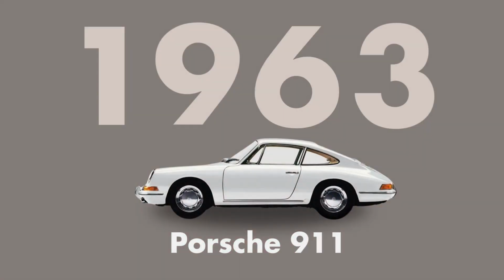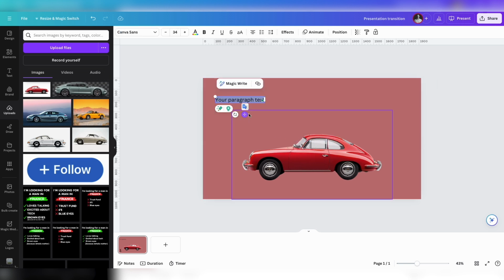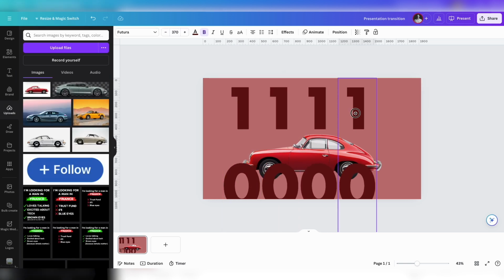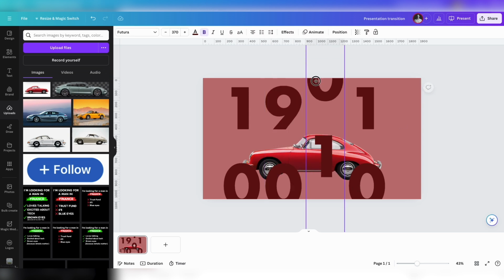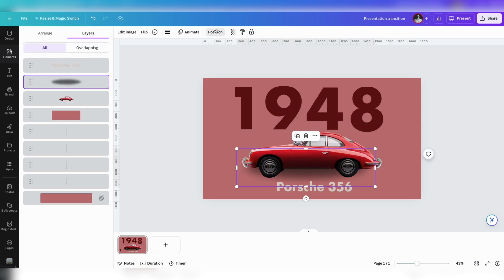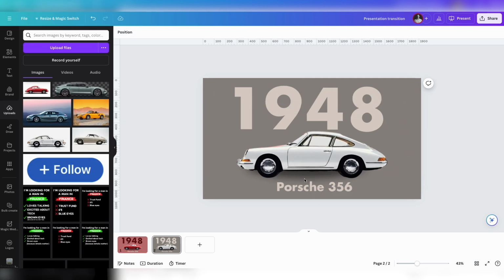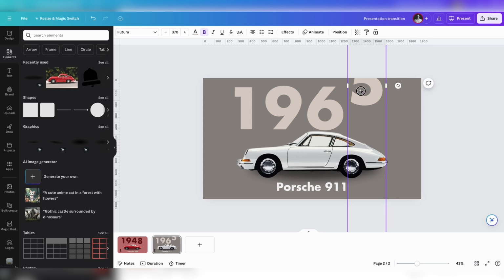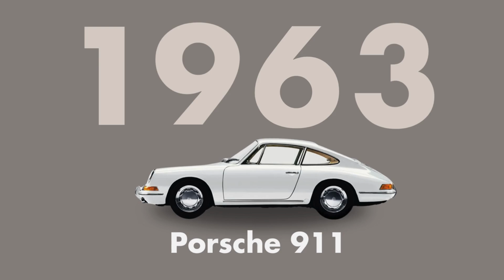Canva Tutorial: Create a Dynamic Year Counter Effect | Match & Move Transition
Learn how to create a dynamic year counter effect in Canva using the Match & Move transition! In this step-by-step tutorial, I'll guide you through designing an animated sequence that showcases years moving across the screen, perfect for creating timelines, presentations, or visual storytelling elements. Whether you're highlighting a historical timeline or adding a creative touch to your projects, this effect will elevate your Canva skills.

Don’t forget to share your creations in the comments below—I’d love to see what you come up with!

𝑷.𝑺. I run a newsletter where I share exclusive tips and updates before anywhere else.
— 𝒊𝒕’𝒔 𝒇𝒓𝒆𝒆!